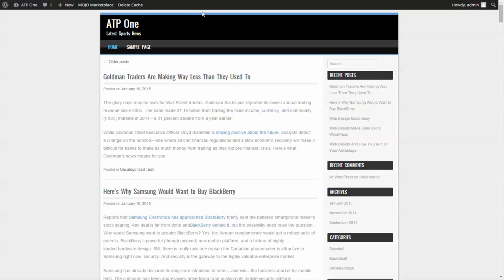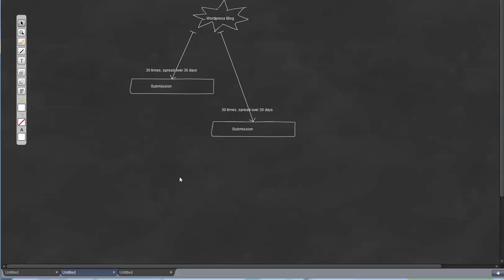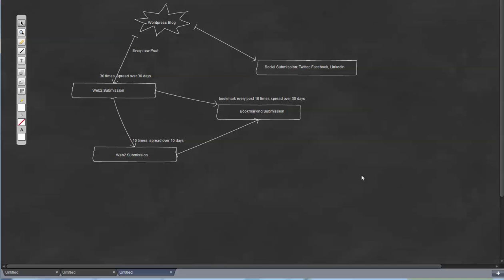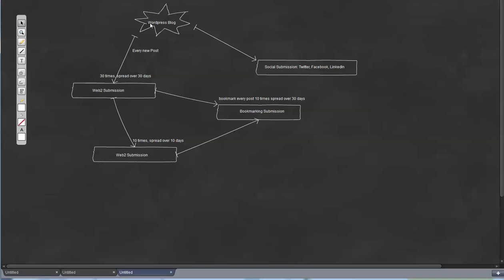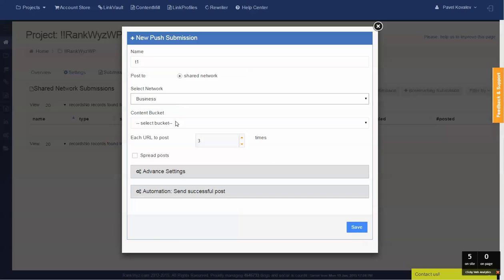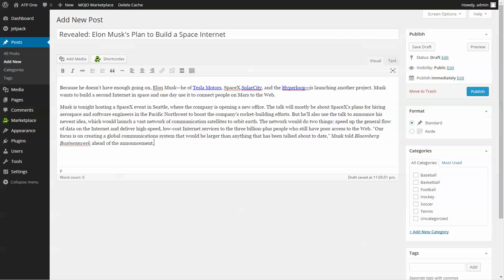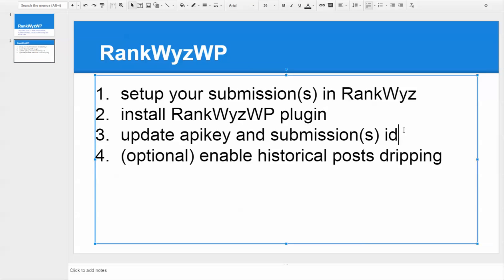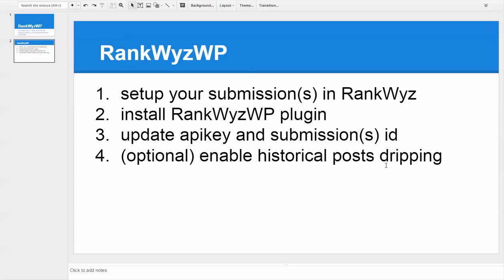RankWyz Wordpress Plugin